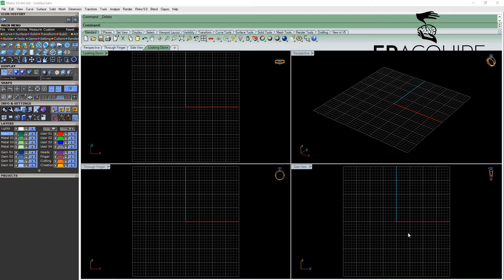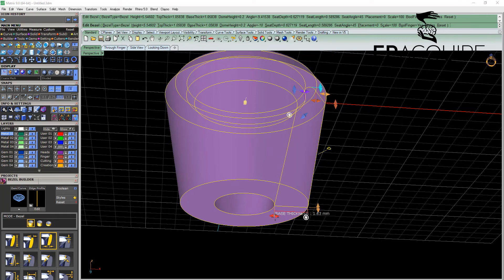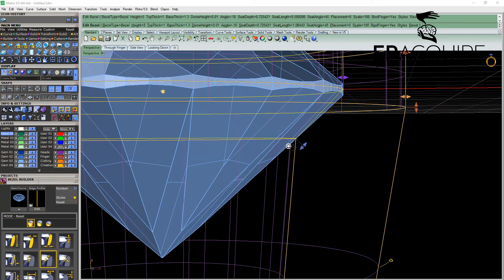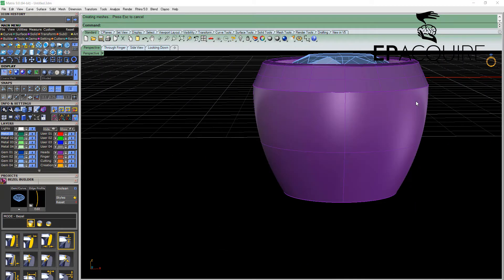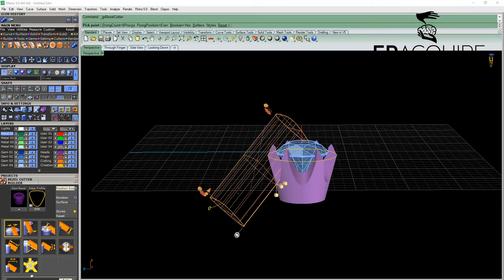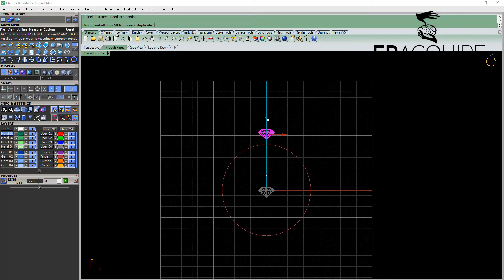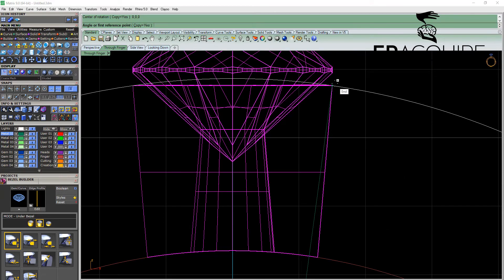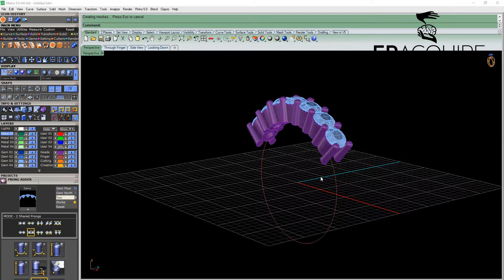Bezel Tools - Primary Training Matrix V9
Want to know how to create Bezels using the Matrix V9 Bezel tools?  This tutorial is for you.